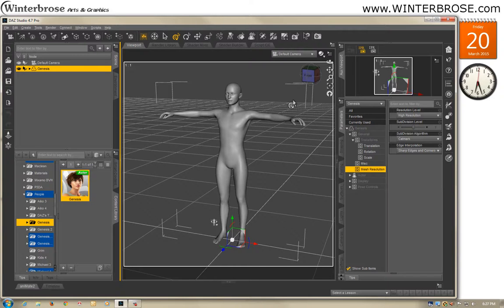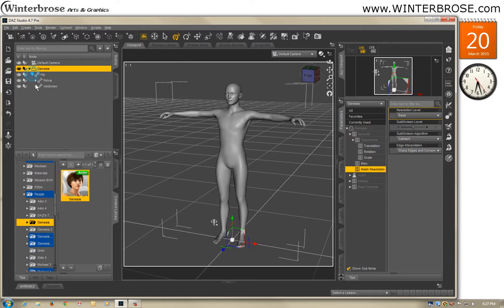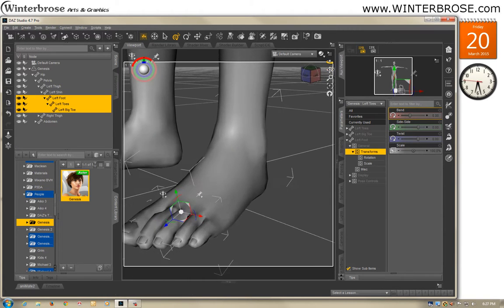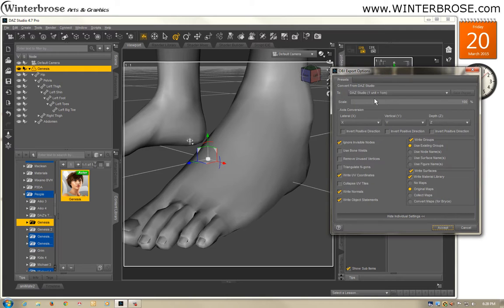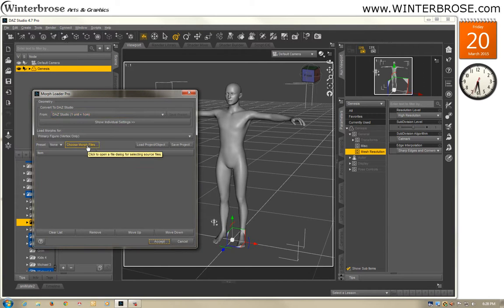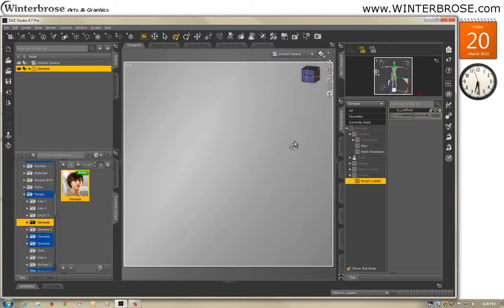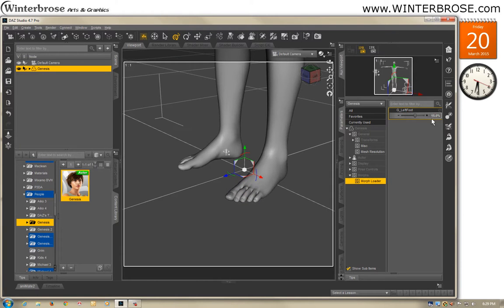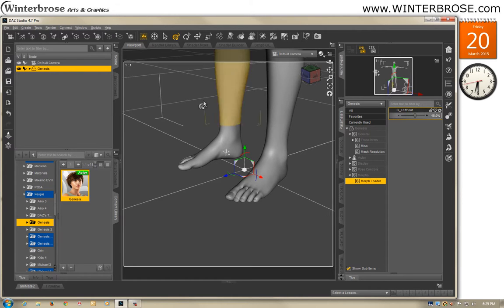DAZ Studio - Create A Morph For Genesis Figure In Just One Minute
This short video tutorial demonstrates how to use just DAZ Studio 4.7 to create a morph for the Genesis figure in one minute (1-min).  This demo shows that for simple morphs, you do not need an external modeler app and can morph using ONLY DS.